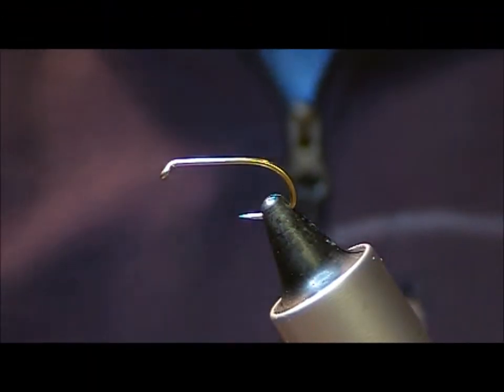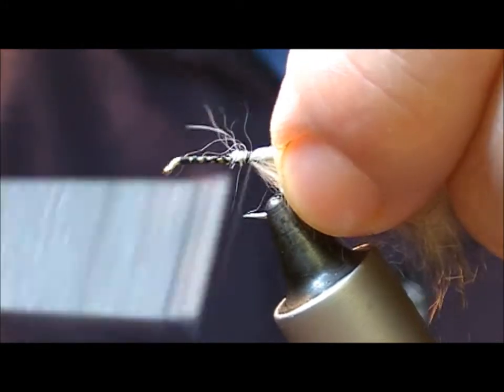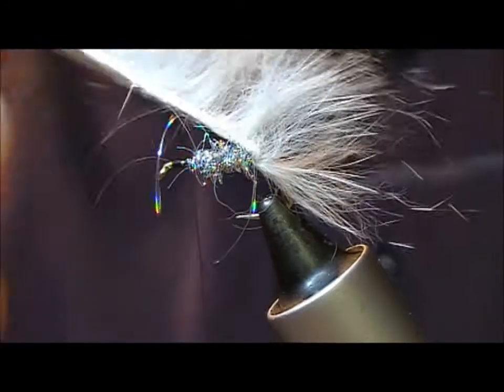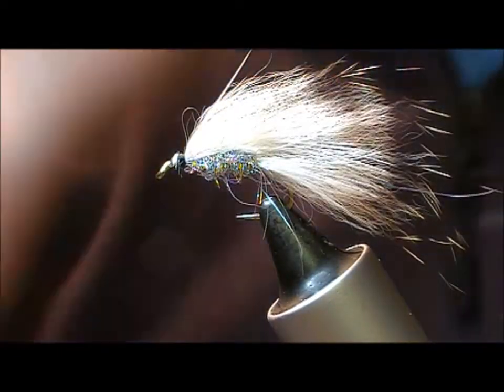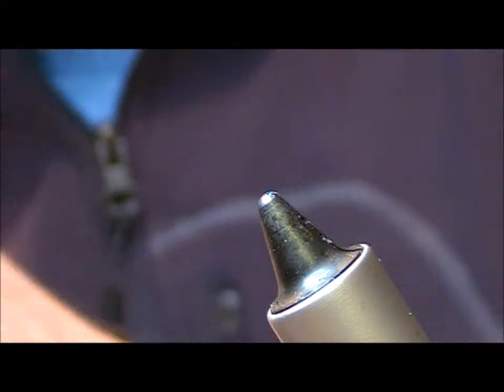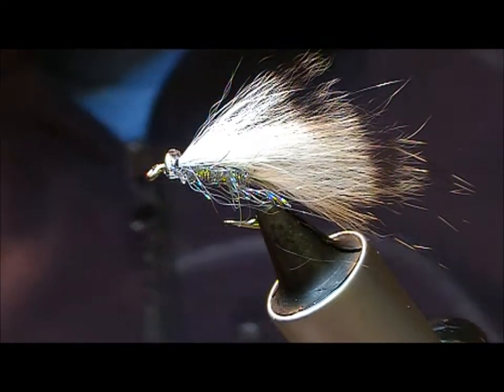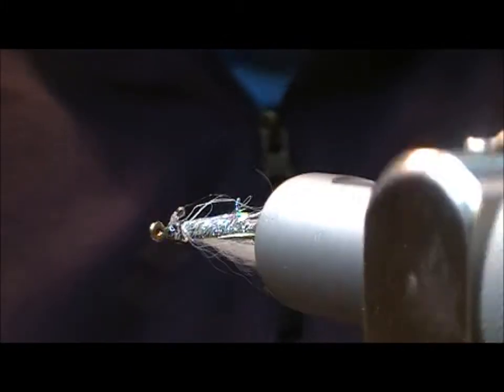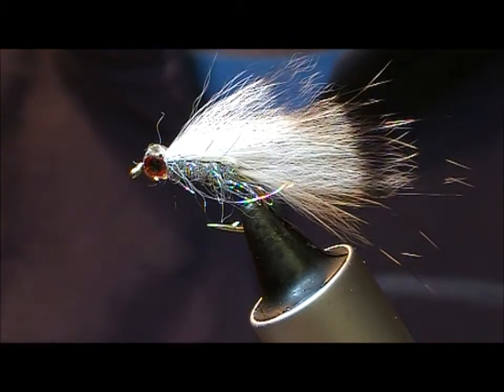TYING THE WHITE & SILVER BARRED MINKIE WITH RYAN HOUSTON 2017